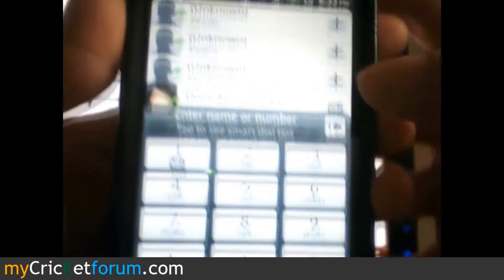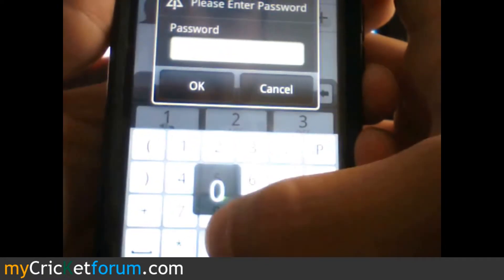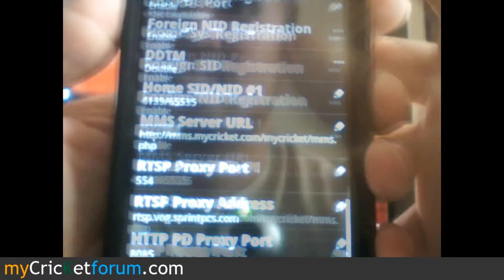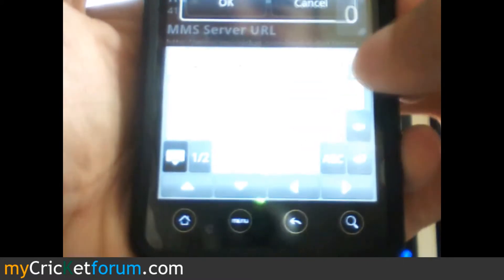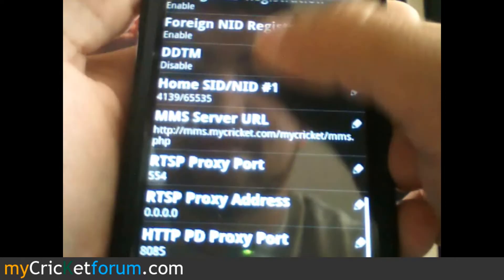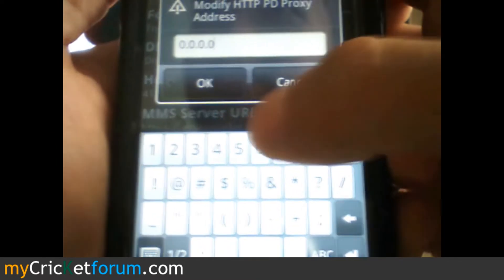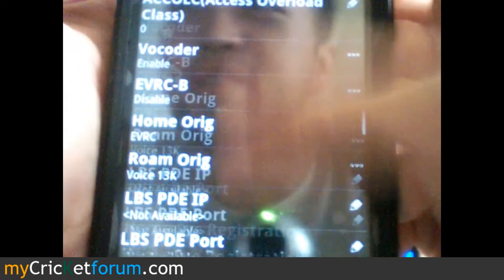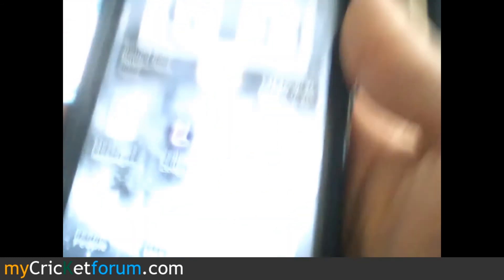CricketUsers.com - Sprint HTC Evo (Cricket Flashed) RTSP Server Modifications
This modification can be made to all EVOs, but probably HAS to be made to Cricket flashed EVOs in order for Youtube and other multimedia sources to work on 3g.

Sprint by default routes media through their servers. To change this dial #data# from the dialer on the Evo. You will get to the EPST settings. Click edit and then enter the MSL. It will prompt you for a password which is the MSL aka SPC.

Once you get past that, go to advanced, RTSP Proxy Address. Make this 0.0.0.0. Also make the HTTP PD Proxy Address 0.0.0.0. Back out and you should be good. If you hit commit modifications, you might get an error.